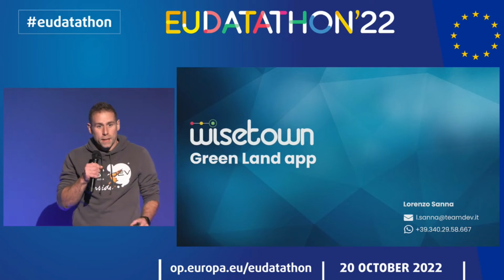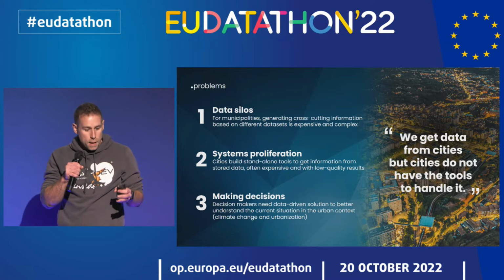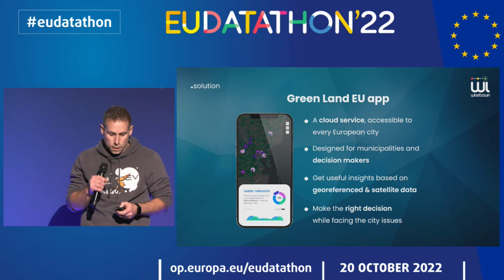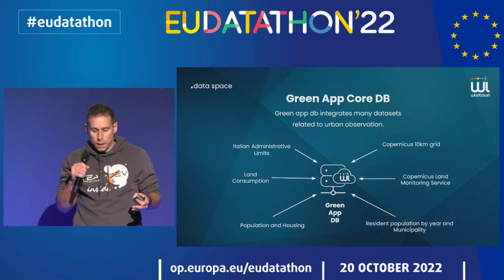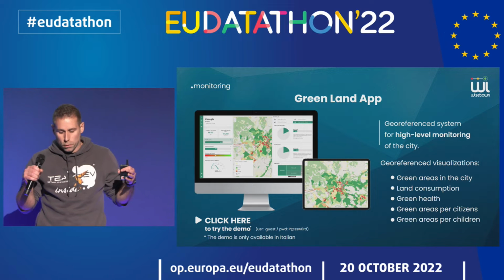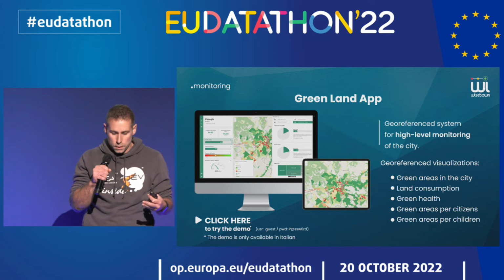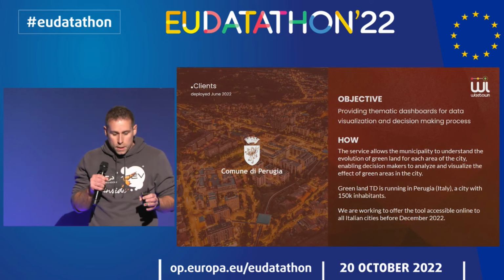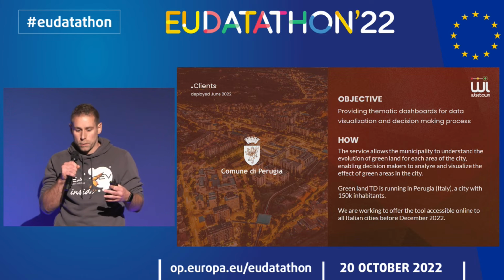Challenge 1: Green Land Dashboard for cities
Green Land Dashboard integrates open data with satellite imaging and the internet of things to support cities, regional governments and non-governmental organisations in analysing and visualising the evolution of green areas within their territories.